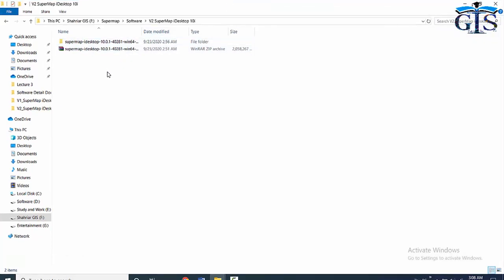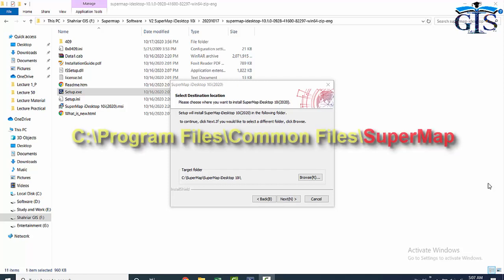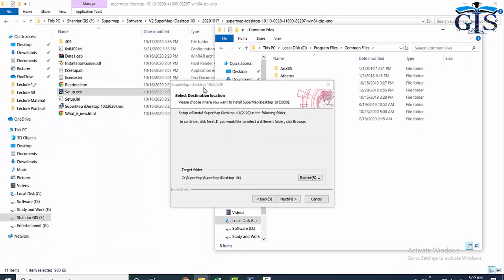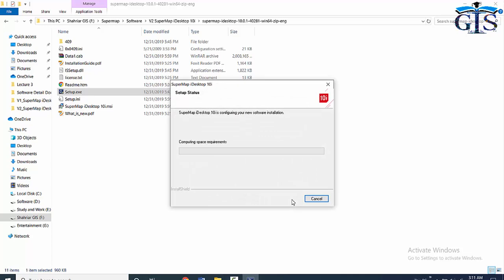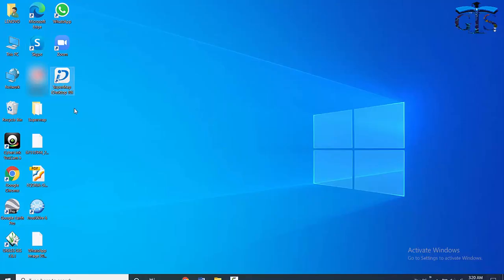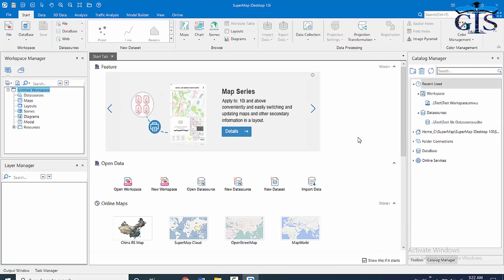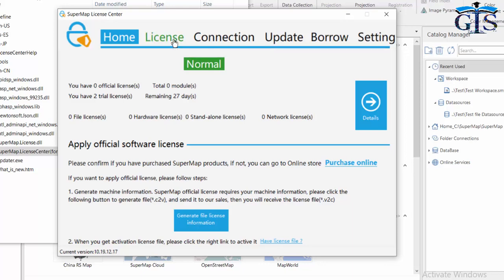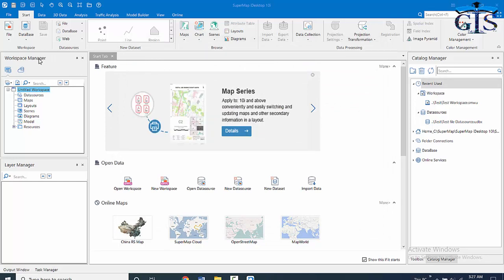How to Install SuperMap iDesktop 10i (Course: SuperMap iDesktop 10i Level 1, Lec:7) | Shahriar Sir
Course: SuperMap iDesktop 10i Level 1: SuperMap for Smart GIS Work
Lecture 7: How to Install SuperMap iDesktop 10i
After Completing This Lecture You will Learn:
* Installation Steps
* Installation Directory
* Open The Interface
* How to Check Remaining Days of License
* SuperMap License Center
* How to Update or Buy Software License
📣 "SuperMap iDesktop 10i Level 1: SuperMap for Smart GIS Work" Online Course with:
🔸51 Lectures 📚